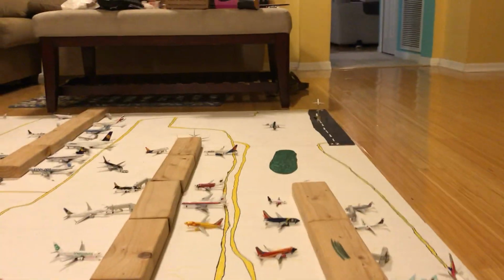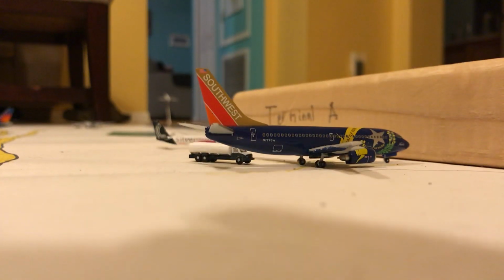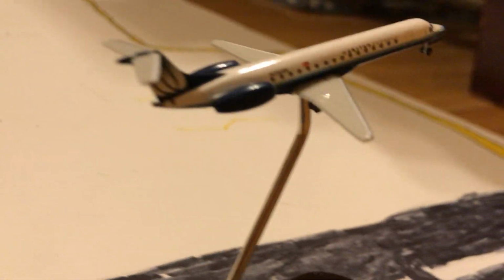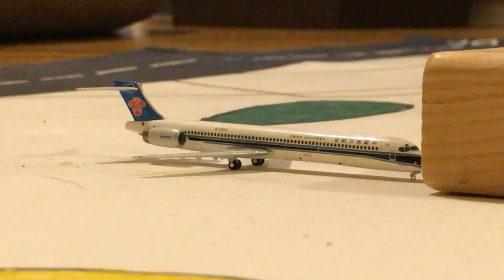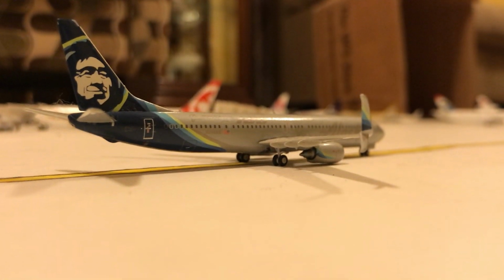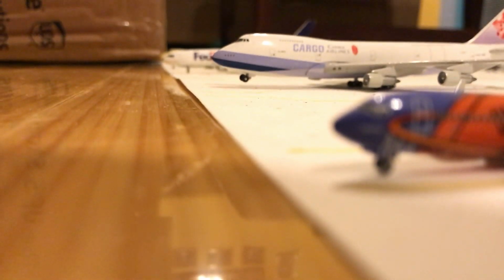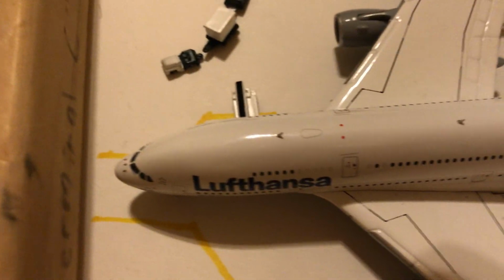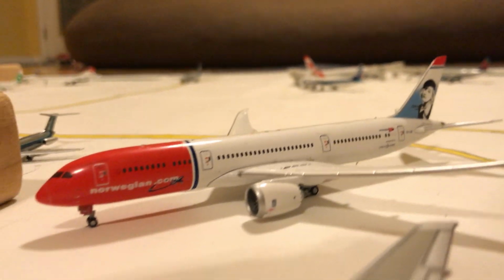1:400 Airport Update